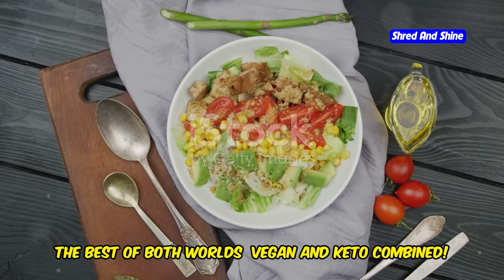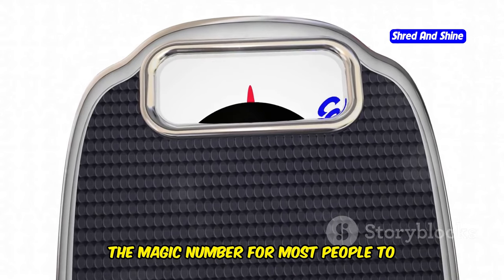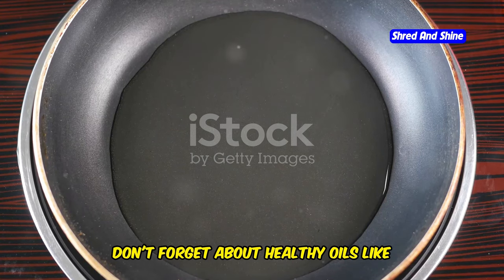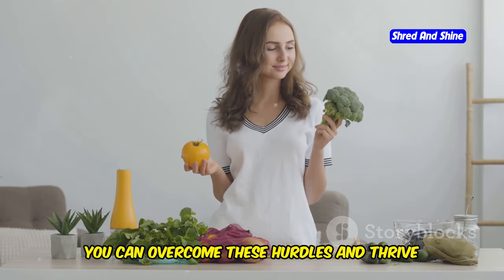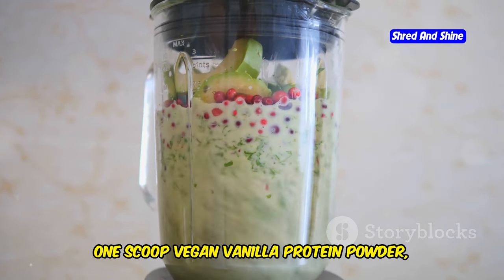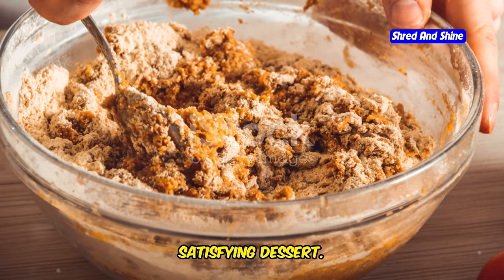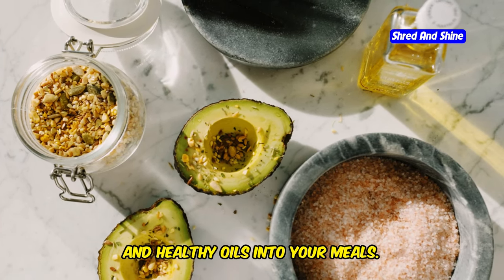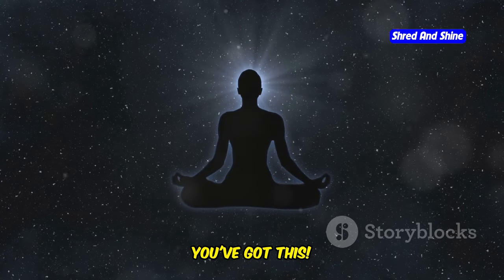The Ultimate Guide to Vegan Keto Diet: How to Get Started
Discover the ultimate guide to starting a vegan keto diet in this informative video! Learn about the benefits of combining vegan and keto diets, including improved health, weight loss, and sustainability. We'll cover the basics, suitable foods, meal planning tips, and how to overcome common challenges. Whether you're a keto follower or a vegan, this guide is designed to help you get started on your vegan keto journey seamlessly.
Next video: The Ultimate Guide to Low Fat Keto Diet: How to Get Started.

OUTLINE:
00:00:00 Vegan and Keto Combined!
00:00:50 Your Guide to Plant-Powered Fat Burning
00:01:37 A Shopping List for Success
00:02:36 Tips and Tricks
00:03:31 You've Got This!
00:04:33 Recipes to Fuel Your Journey
00:06:03 Tips for Long-Term Success
00:07:06 Navigating Common Pitfalls
00:08:08 Embracing the Vegan Keto Lifestyle
00:08:44 Exploring Low-Fat Options
00:09:23 Ready for a Healthier You?